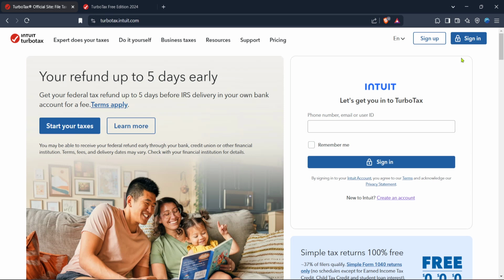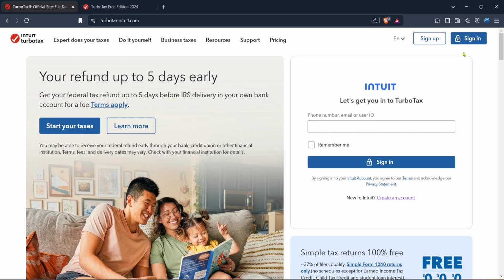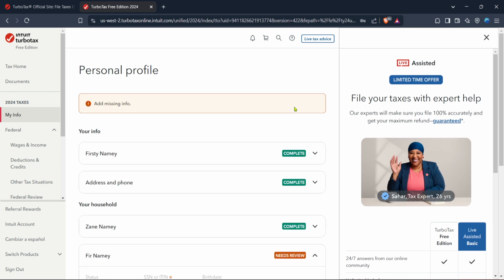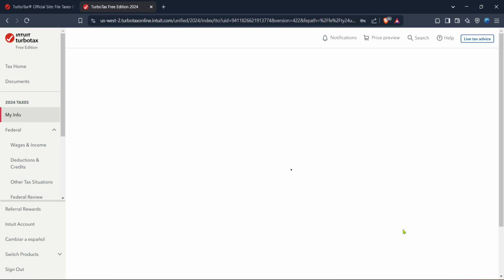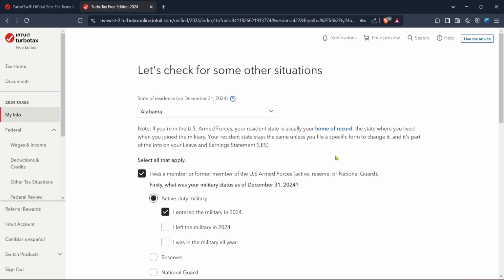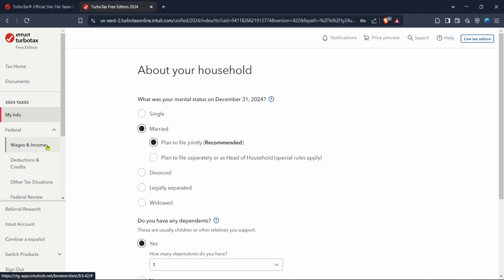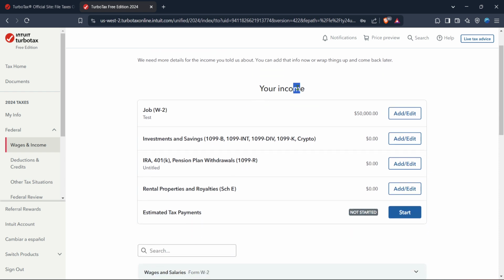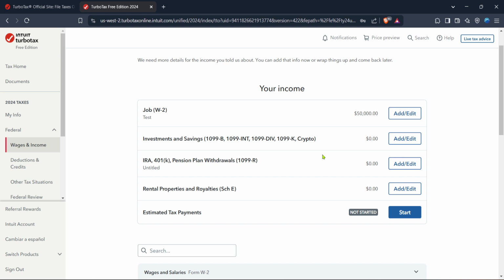How to File Your Taxes in Canada Using Turbotax Online (Full 2025 Guide)